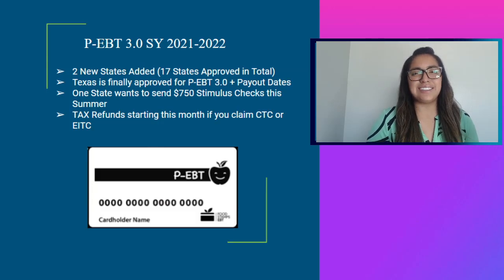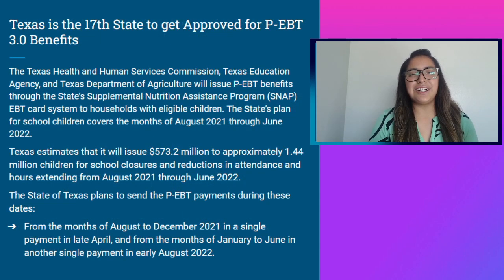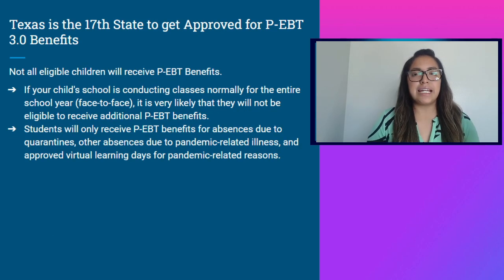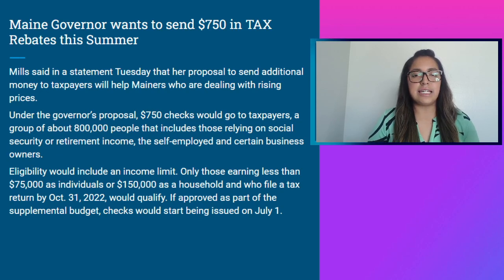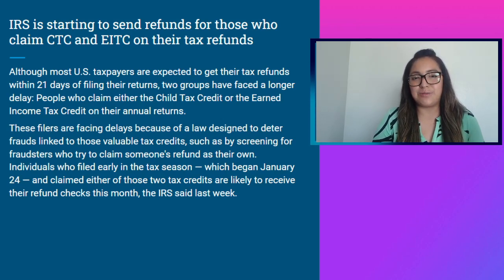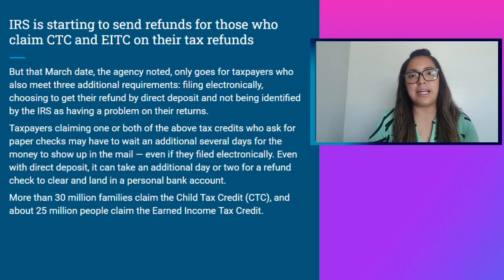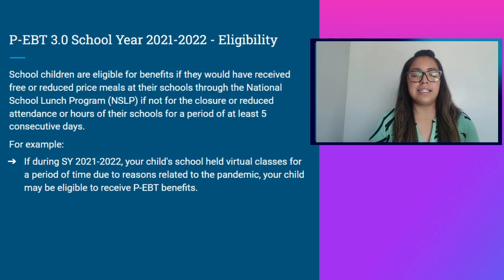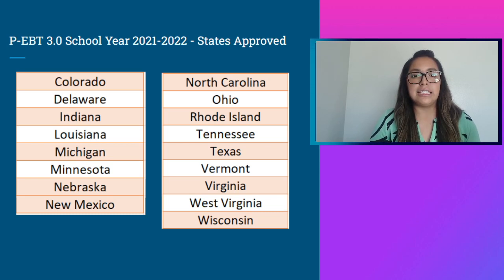TEXAS APPROVED!!! & 2 NEW STATES ADDED - P-EBT 3.0 School Year 2021/22 / 17 STATES APPROVED!!!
Hi Everyone! My name is Linda. I love learning and talking about finances and business. Hope you find my channel to be educational and intriguing.